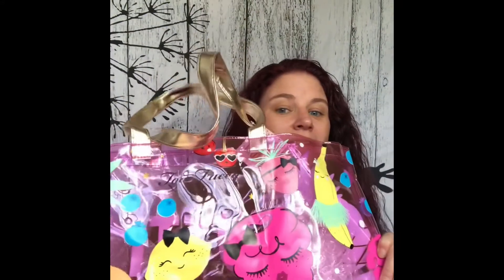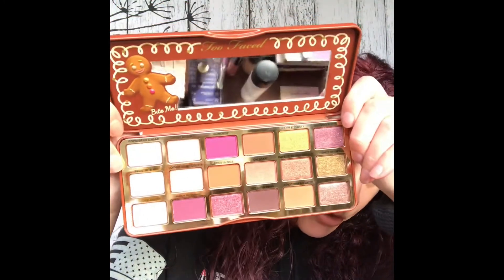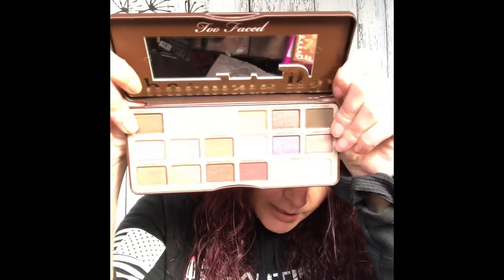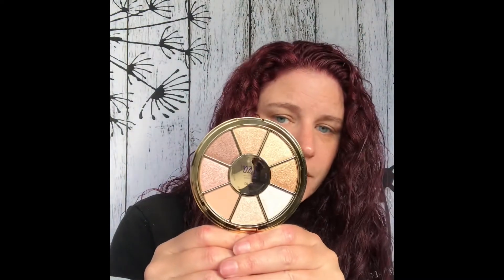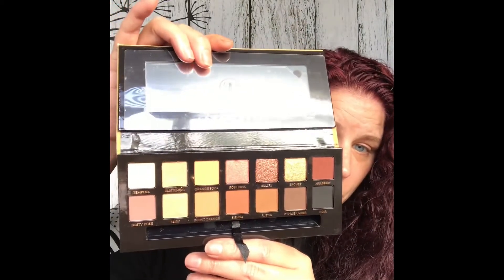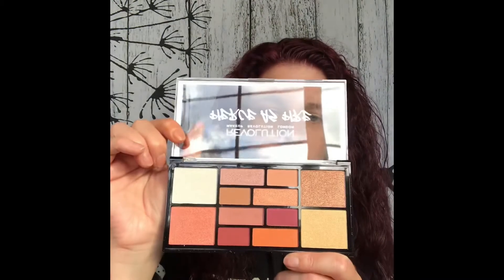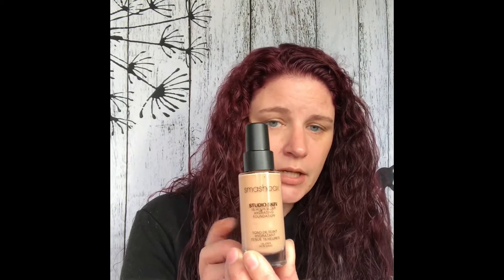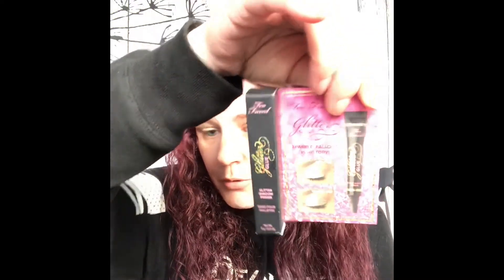Mega Makeup Haul (A lot of SHOPPING)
I’m bringing you this video to show you what I’ve picked up to share with you, here on my channel!

I am realizing I’m wanting ALL the things!!! I want to try everything out! See what works and what doesn’t!

So here’s a video of my latest shopping spree! I also came to the realization I am a shopaholic! And clearly addicted to makeup! Lol 😂 I use eBates a lot because I do most of my shopping online!

Please enjoy this video and let me know if you’d like to see more like this!!!